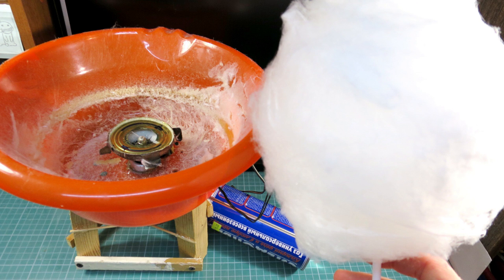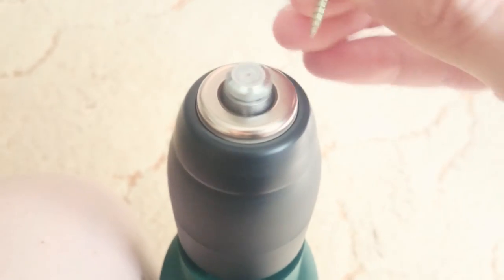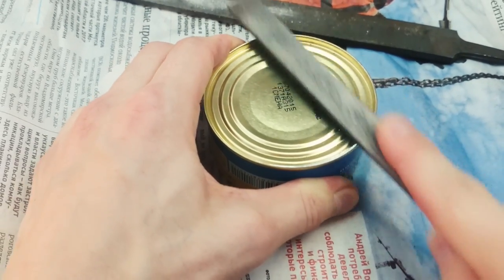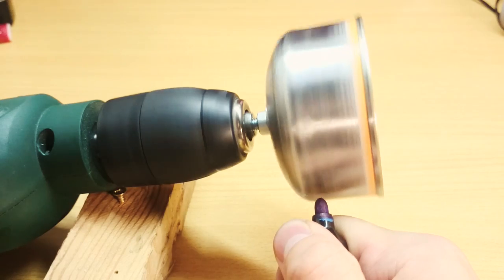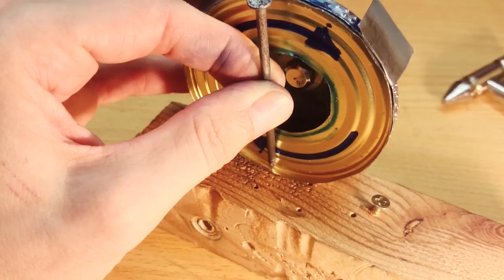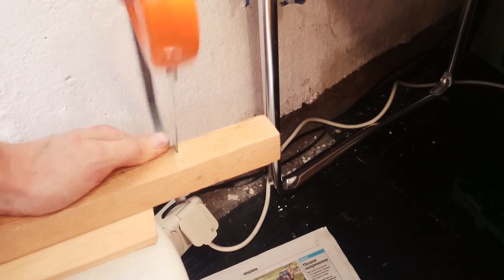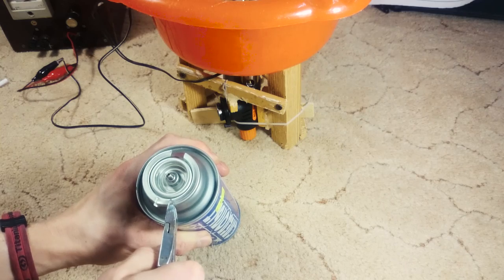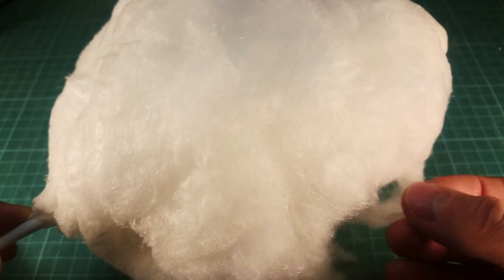DIY cotton candy machine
This video is about how to make a cotton candy machine! A step-by-step instruction about making handmade cotton candy machine of simple materials and with simple instruments. Almost all you need: a M6 bolt with nut and cap nut, 2 shapers, a tin can, a motor, wires and a switch. A washbowl, wooden bar, a pvc coupling, screws, a gas torch and some instruments. This DIY cotton candy machine is very stable and you can use it when you just want a cotton candy! It's no need to assemble and tune something, this homemade cottoncandy machine is always ready to work!